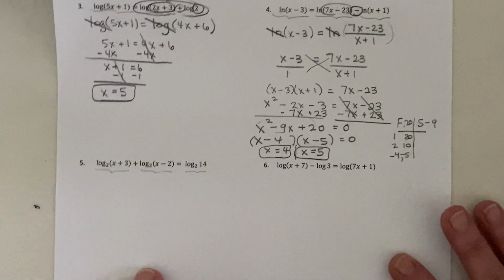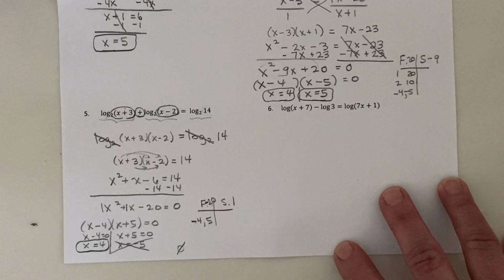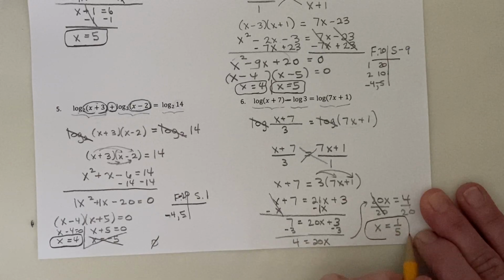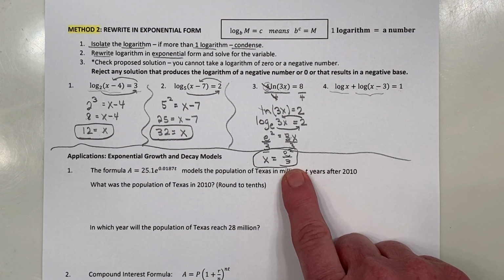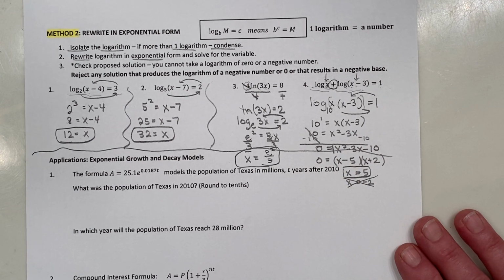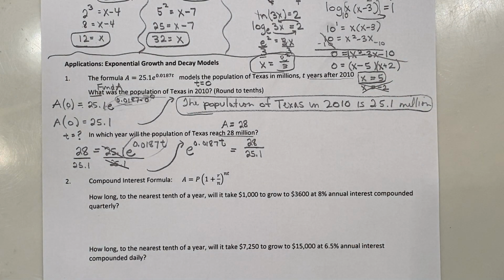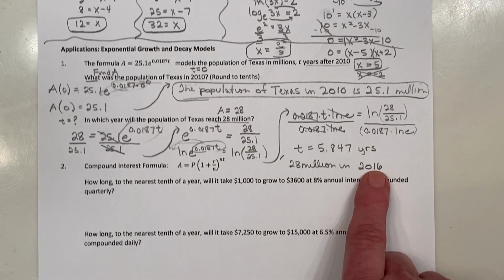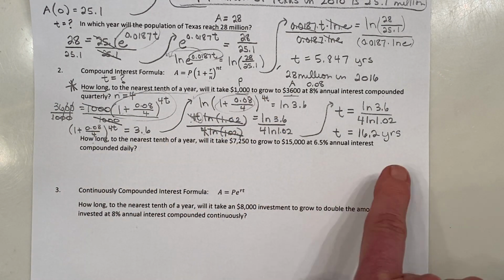4.4 Part 2